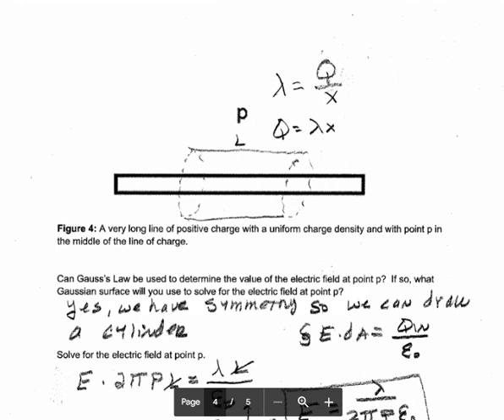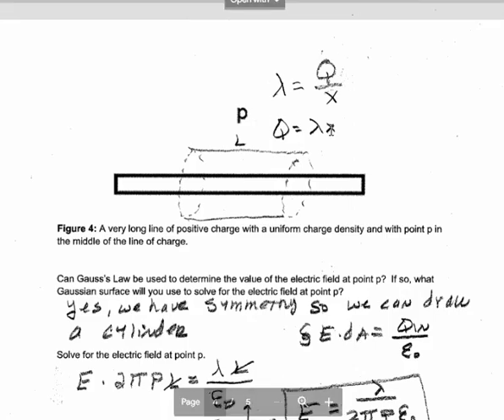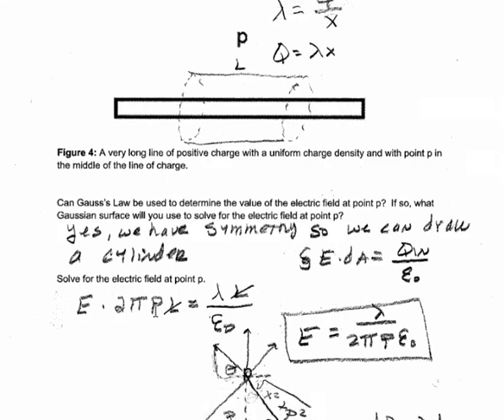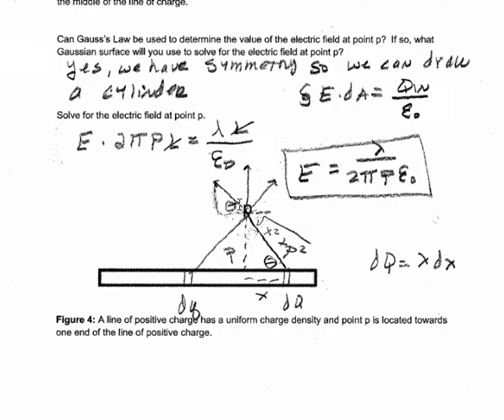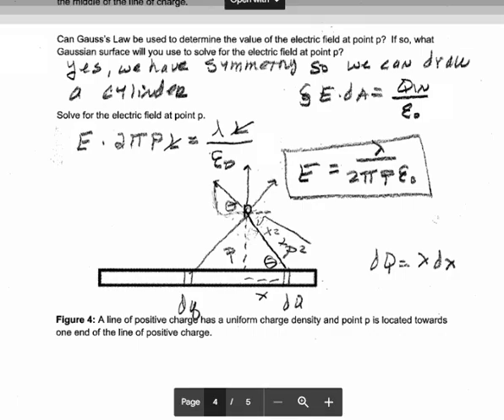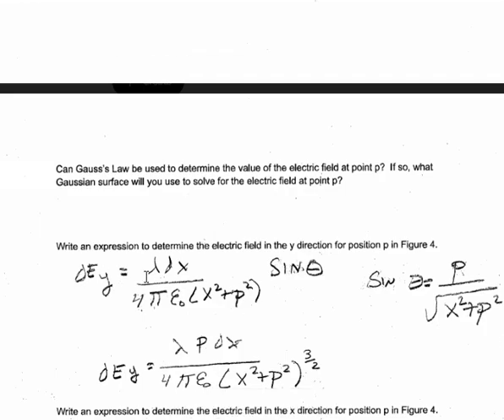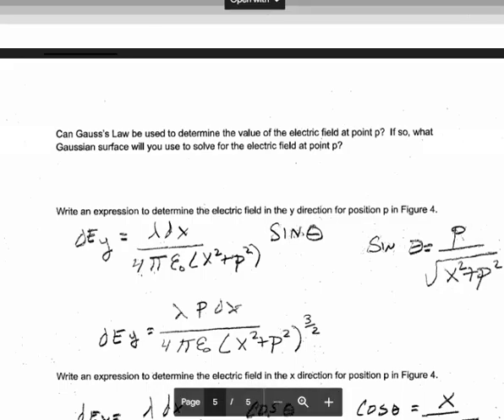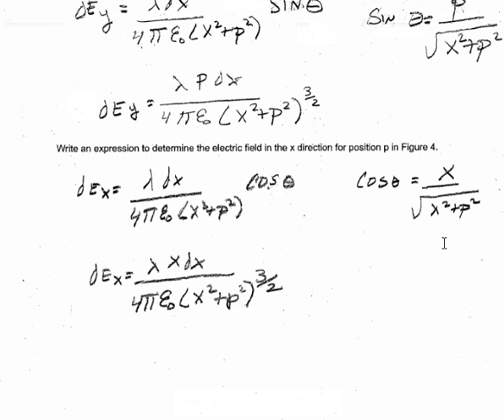Gauss and Non-Gauss Calculation for a Line of Charge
This is a video answer key for the calculation of the electric field at a small distance from a line of charge using Gauss and Non-Gauss techniques.